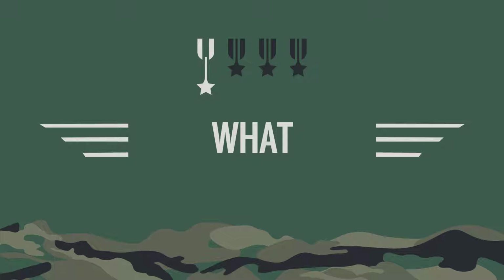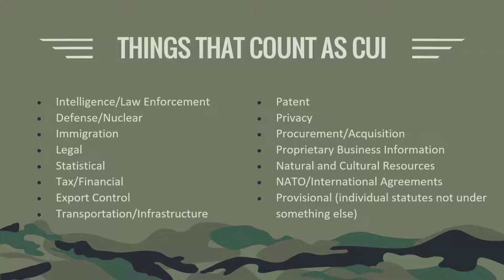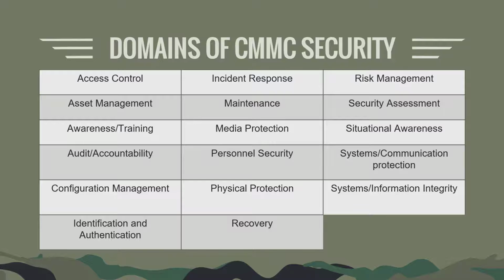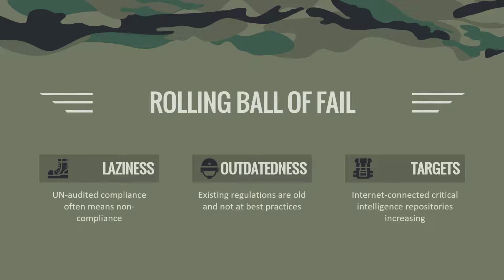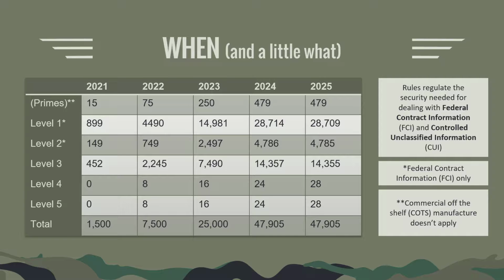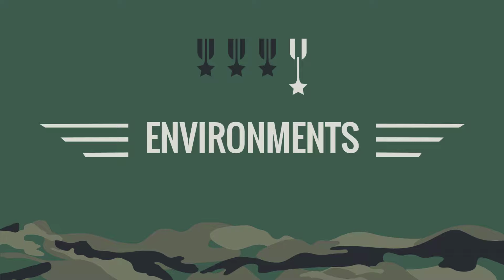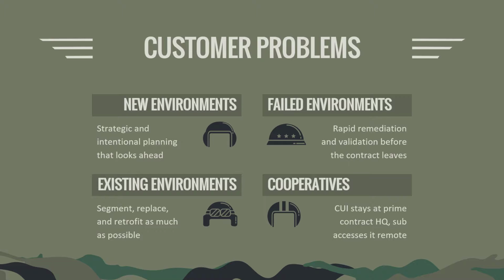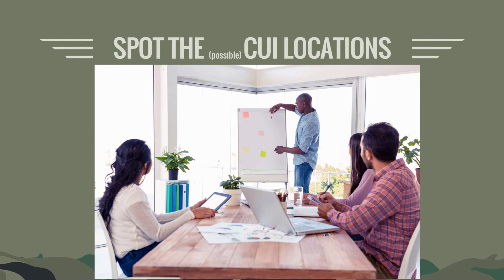An Intro to CMMC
The Cybersecurity Maturity Model Certification framework is a set of standards, processes, and controls that (eventually) all Department of Defense contractors will have to certify into. If you don't do it, then your contracts all go BANG! and leave.